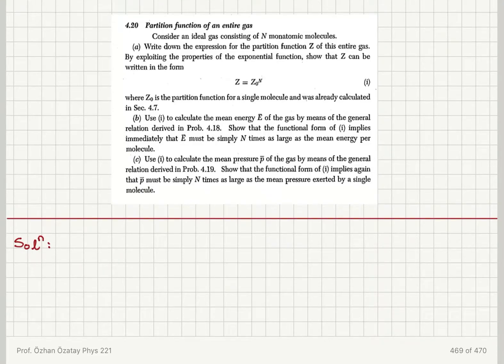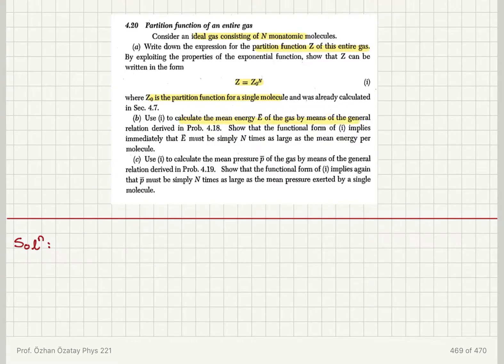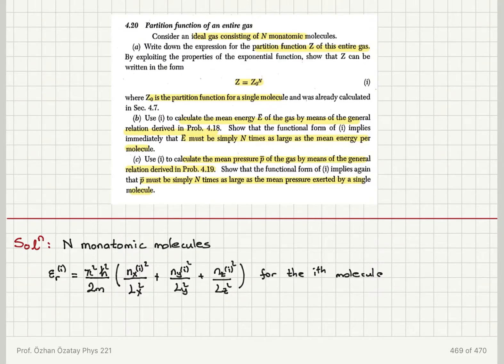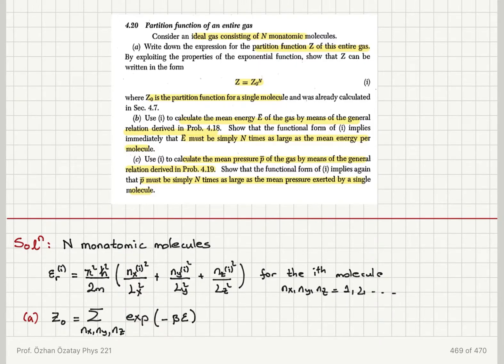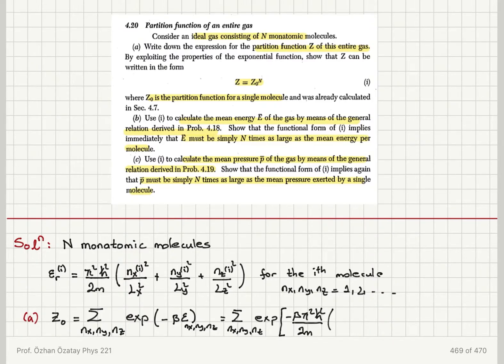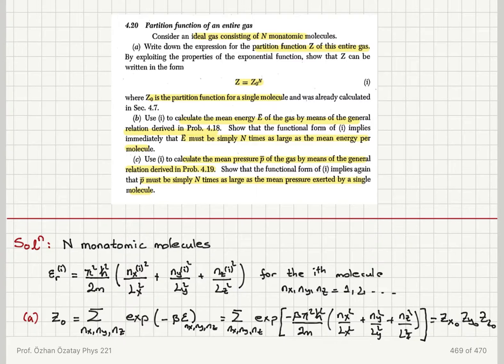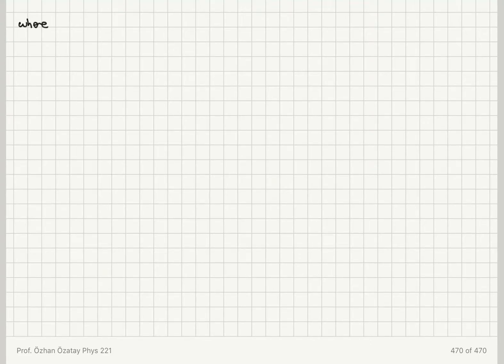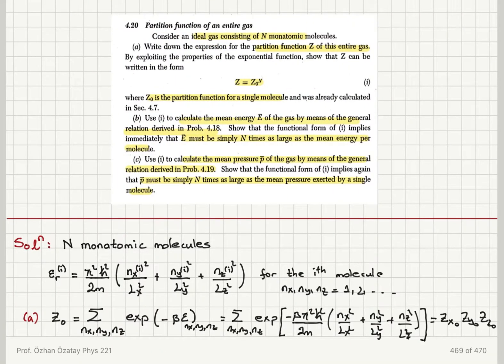4.20 Partition function of an entire gas